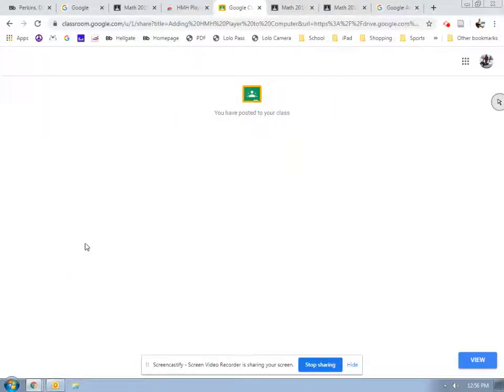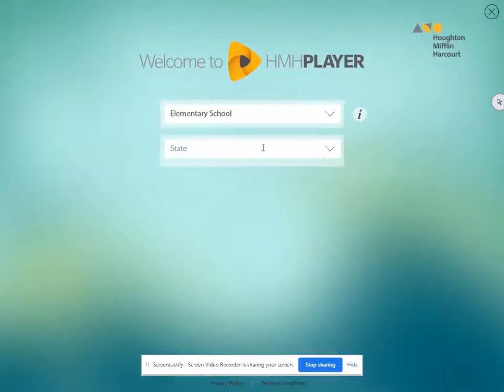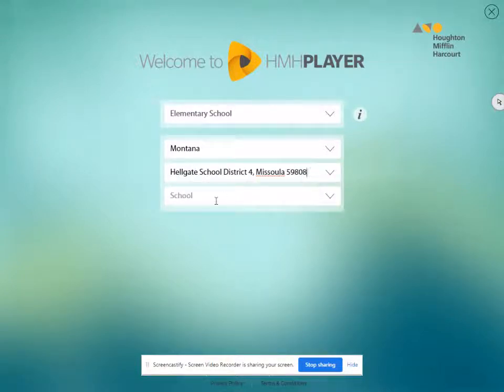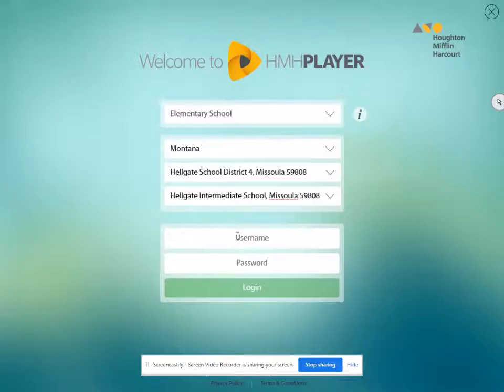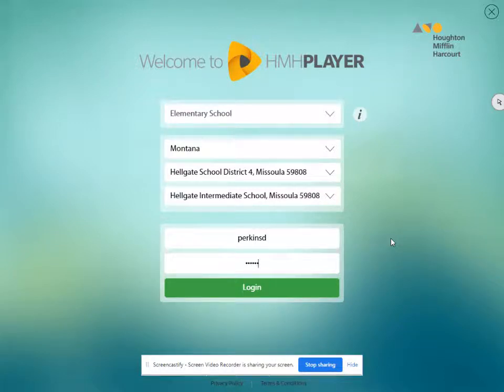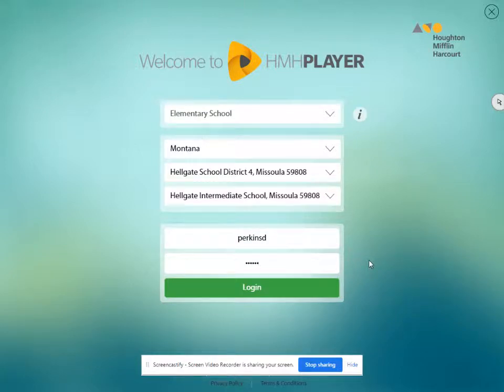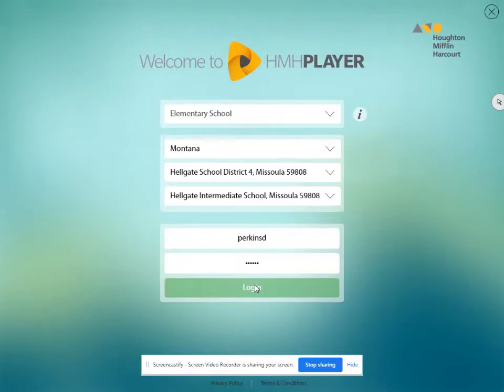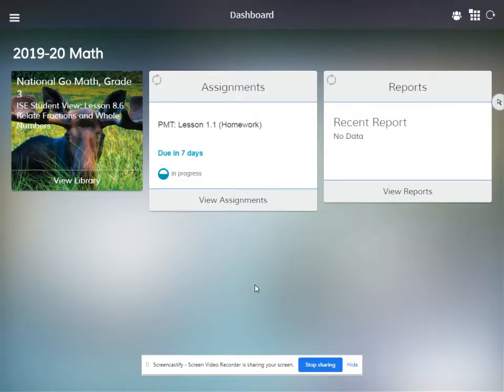Logging on to HMH Player